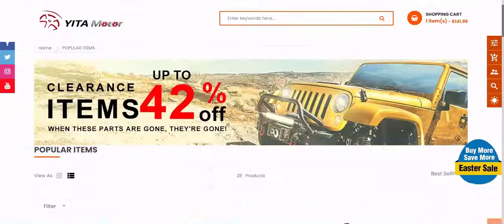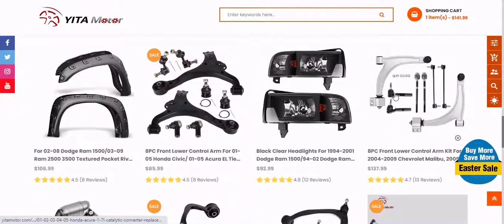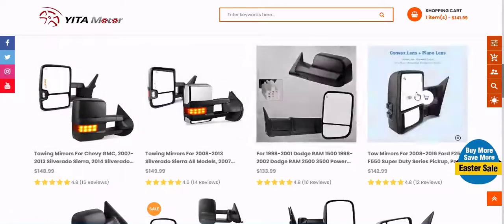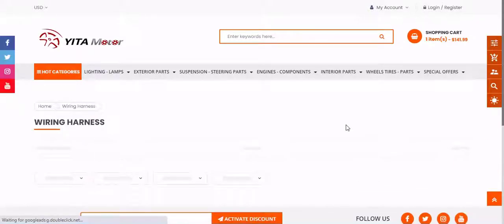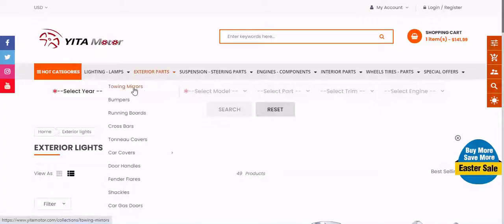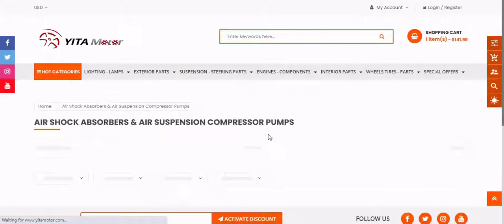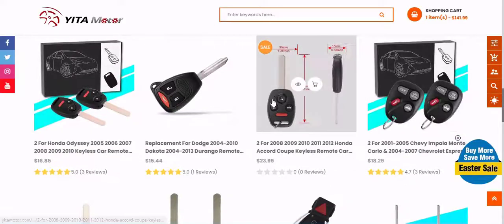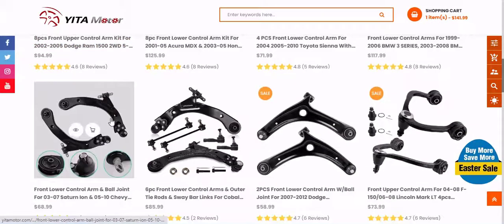YitaMotor's car projector lamp product review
Hey guys!

We are located in 18220 80th Place South, Kent, Washington 98032 and carry the most complete LED replacement bulbs for all cars.
Yitamotor provides a wide selection of LED lighting accessories such as LED LIGHT BAR, INTERIOR & EXTERIOR CAR LIGHT, LIGHT STRIP, etc. At Yitamotor.com, We offer you the best selection of automotive LED lights with the latest cutting edge technology for our customers worldwide.

As car enthusiasts ourselves, we understand that the car plays an important role in our life. We aim to offer a superior product with safety ensured, fashionable design, efficient delivery and considerate customer service. We refuse to say we are the best, but your satisfaction and respect will be the best praise for us.
✔︎ THE BEST MERCHANDISE
✔︎ FREE DELIVERY FOR ALL OUR STOCK
✔︎ EASY TO ORDER
✔︎ SUPPORT ONLINE 24/7
✔︎ SECURE ONLINE SHOPPING

Register YitaMotor's car projector lamp product review with the CLICK LINK HERE : ➜ ➜ ➜